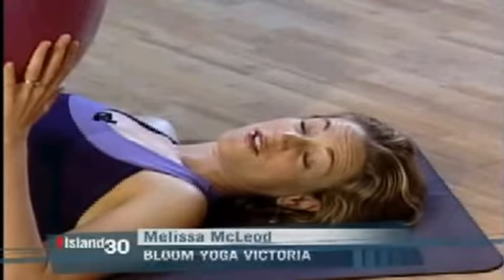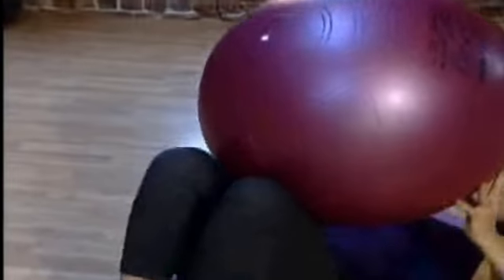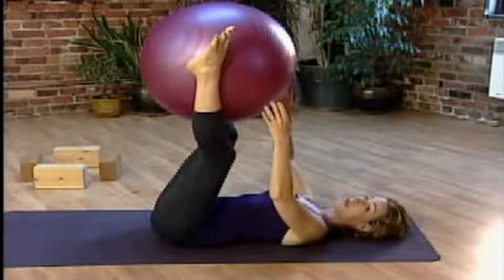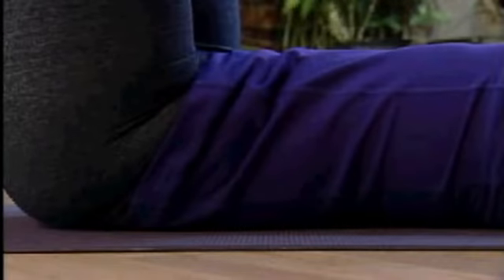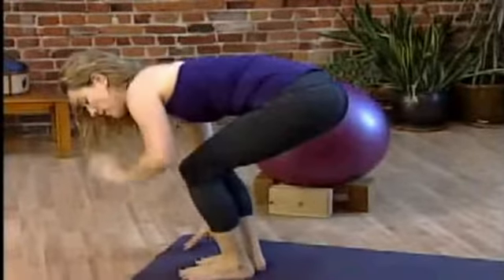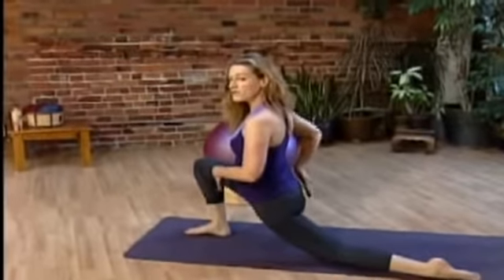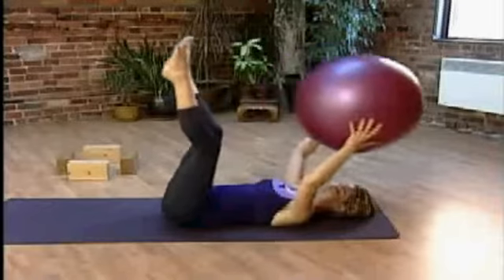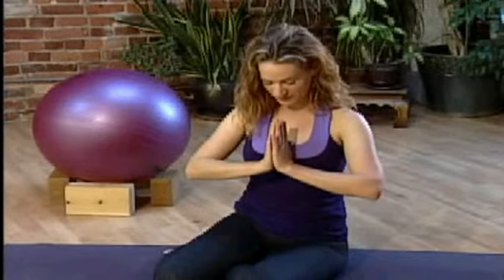Serenity and Strength Sept 20, 2010